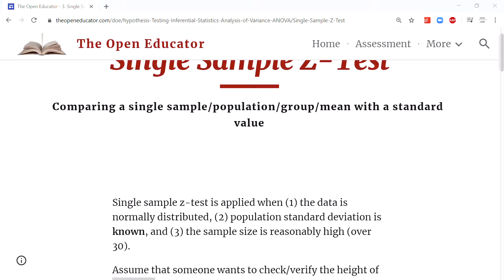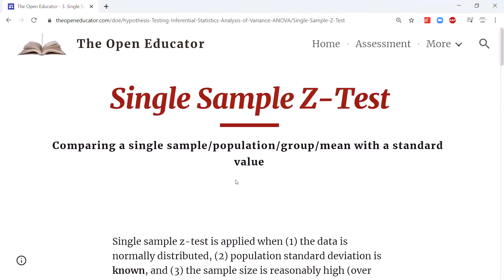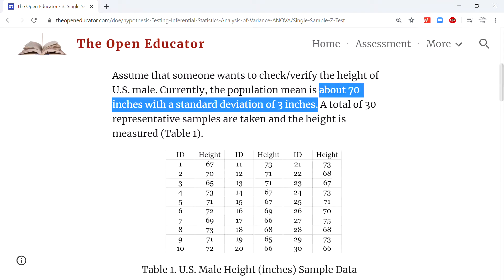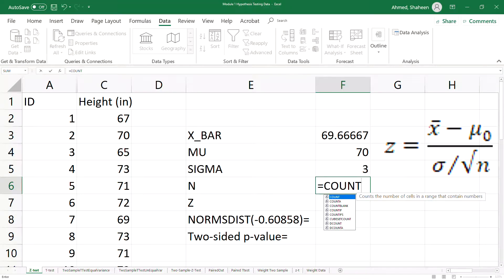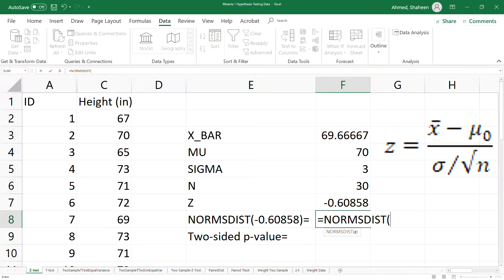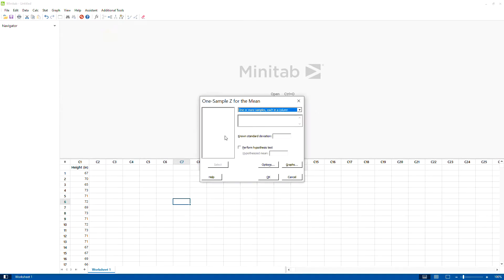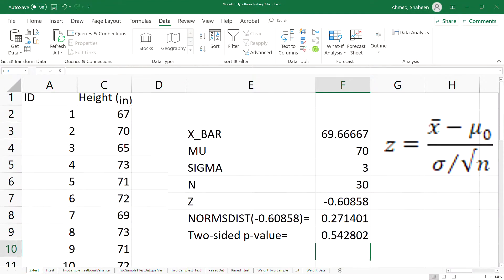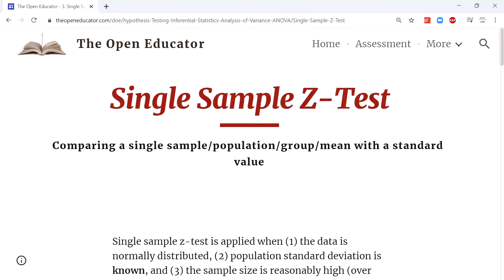Single Sample Z Test Application, Data Collection, Analysis, Results Explained in MS Excel & Minitab